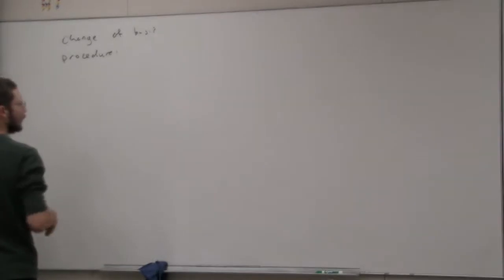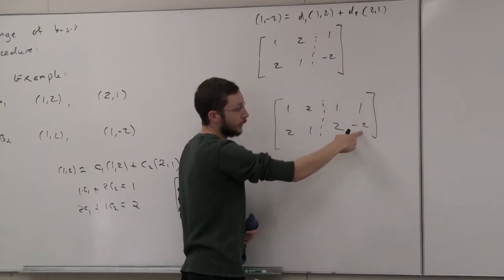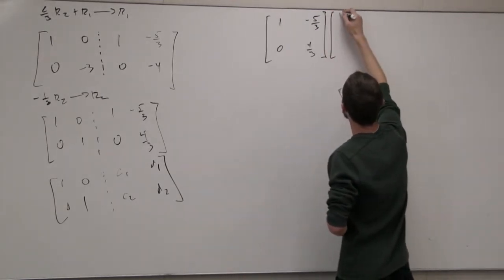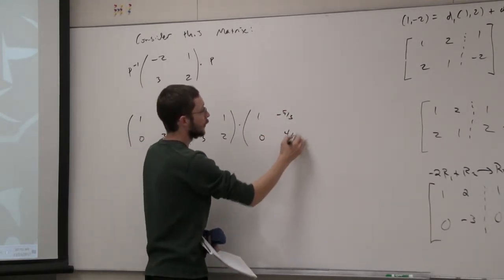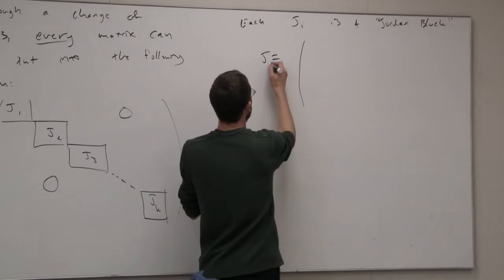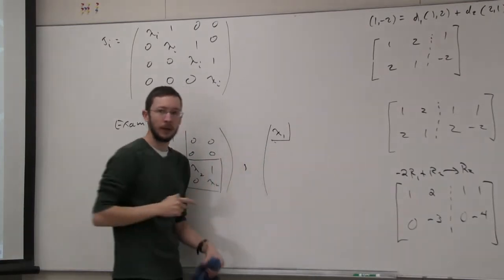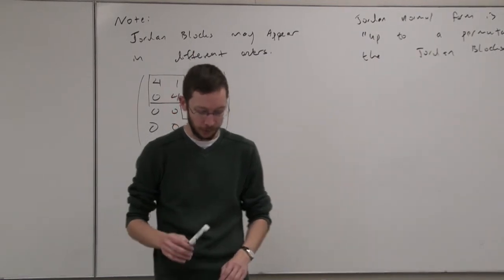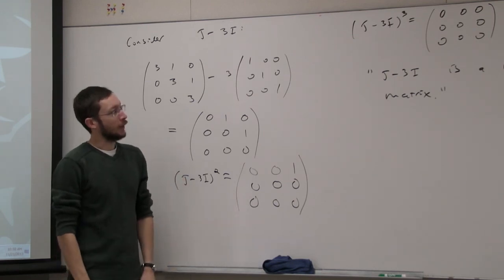Differential Equations, The Exponential Map Perspective - Lecture 10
The tenth in a series of lectures which will examine differential equations from the perspective of the exponential map. The tenth lecture discusses coordinates, and change of basis. We introduce the basic features of the Jordan Normal Form.

The Jordan Normal Form puts a matrix into a form which is extremely easy to exponentiate.

Differential equations, matrix theory, dynamical systems, exponential map, exponents, complex numbers, Taylor series, taylor polynomials, sequences, series, vector field, equilibrium, linearization, stable manifold, unstable manifold.

The tenth lecture was recorded on November 21st, 2013.